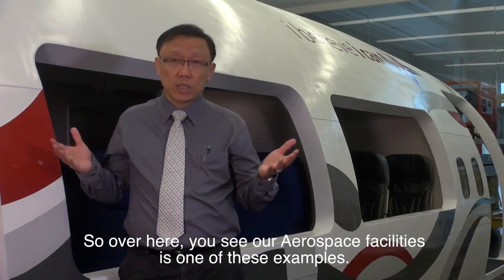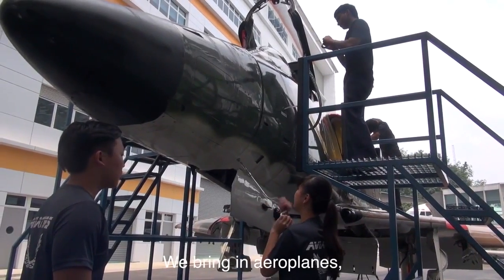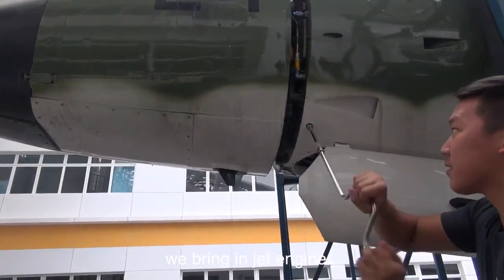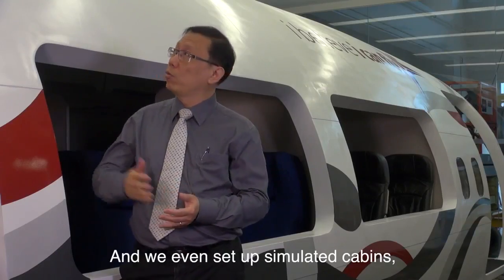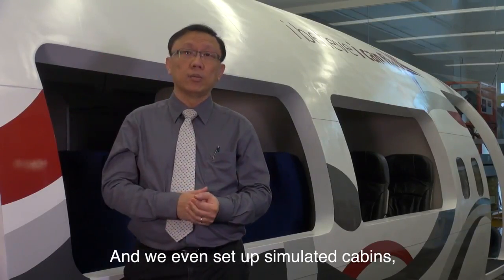Simulating Real Work